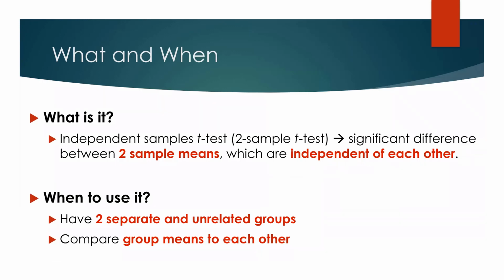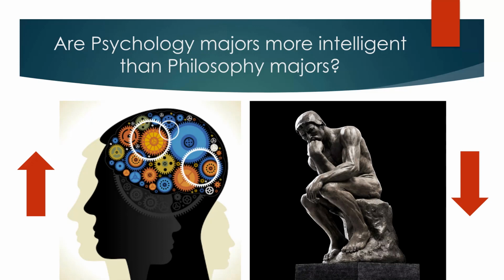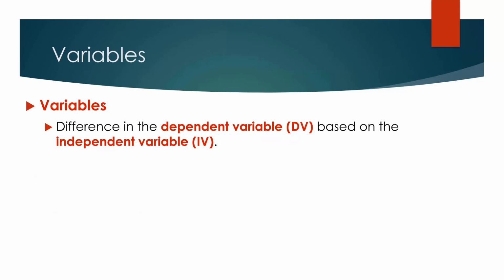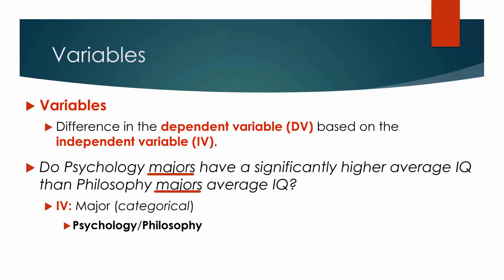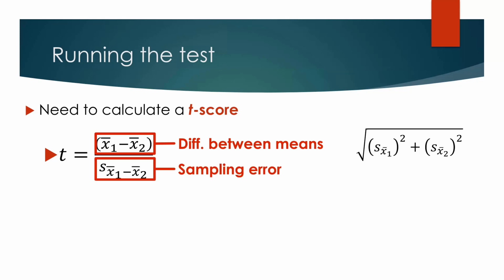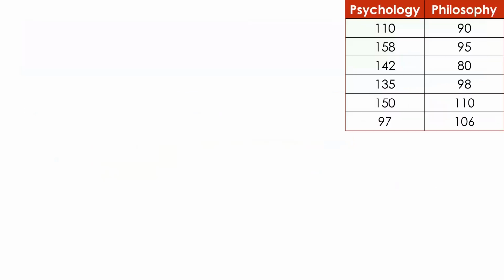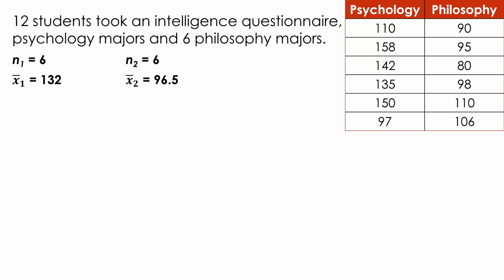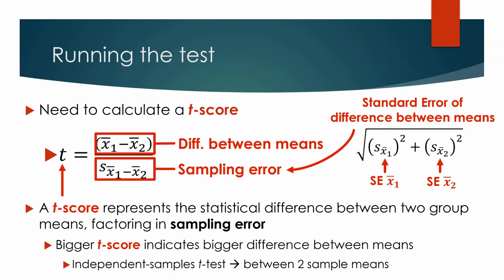Independent Samples t-Test